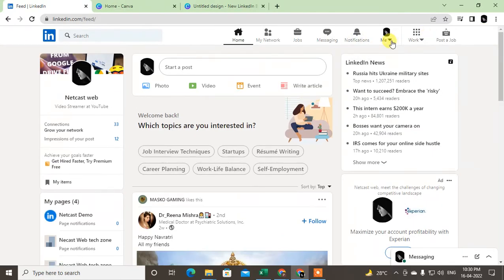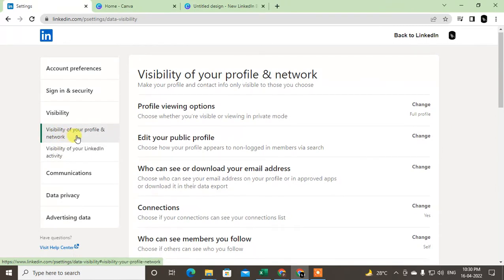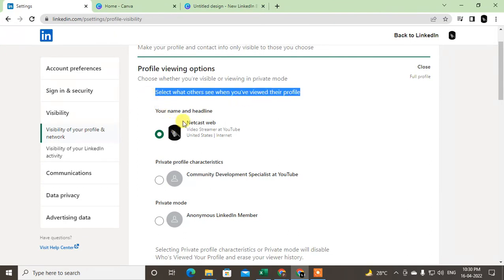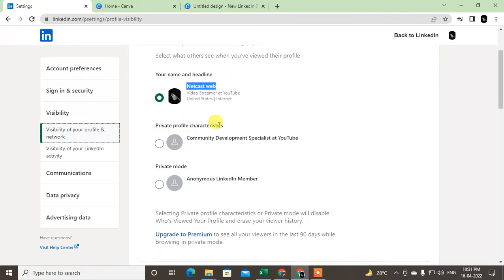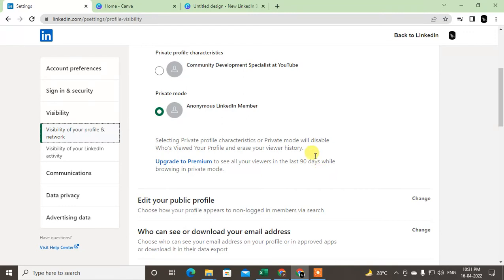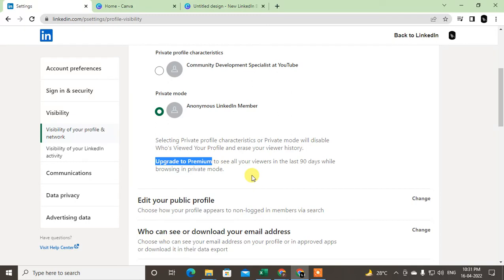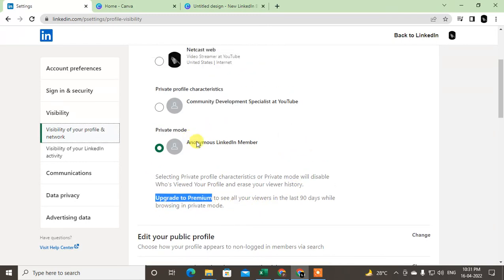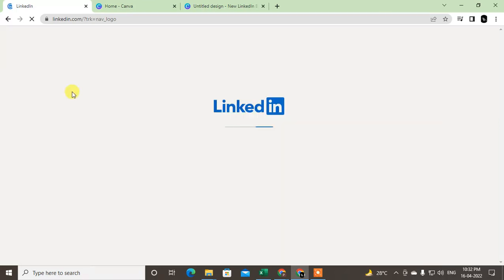How to View Other People's LinkedIn Profiles Anonymously?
In this video tutorial, we will learn how to view other people's LinkedIn profiles anonymously or  how to view profiles in linkedin as anonymous.